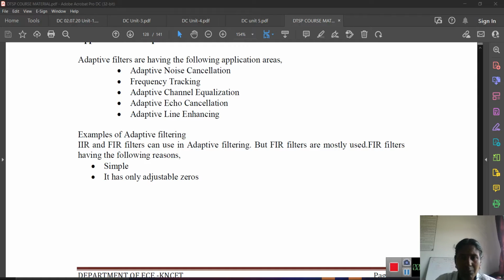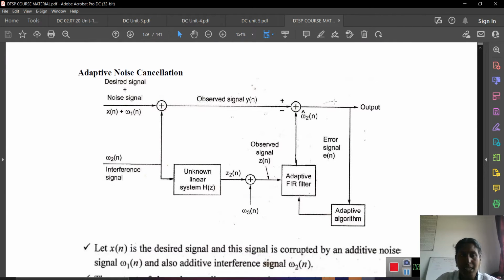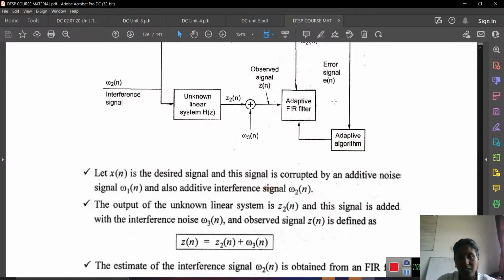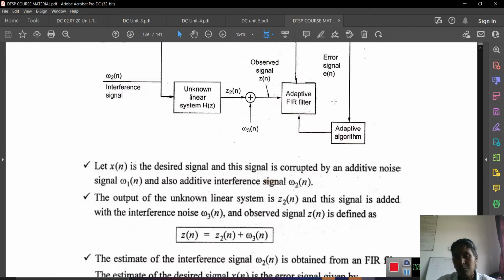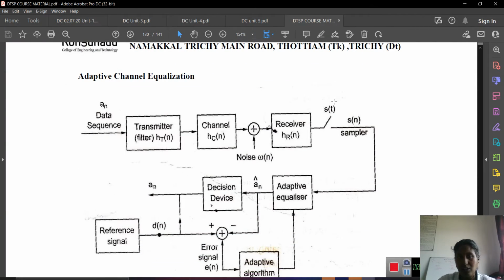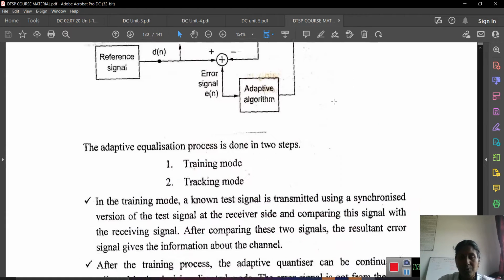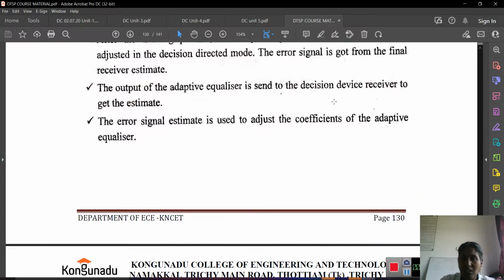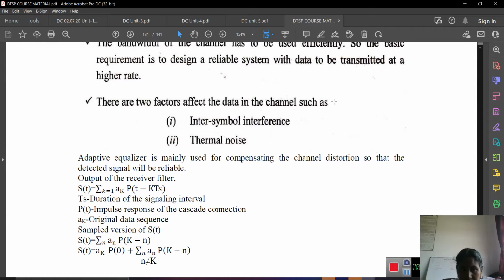Discrete Time Signal Processing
UNIT V-  Introduction to Digital Signal Processors